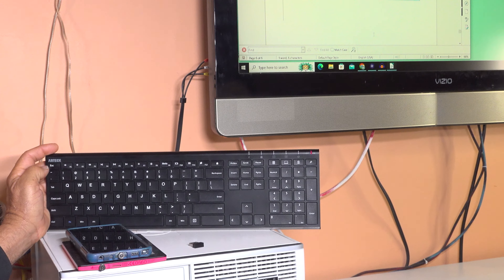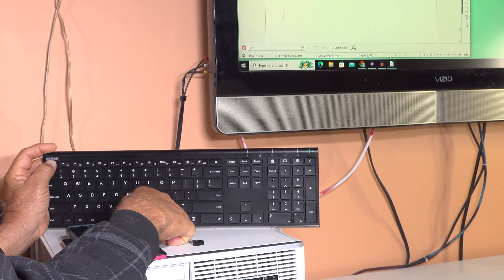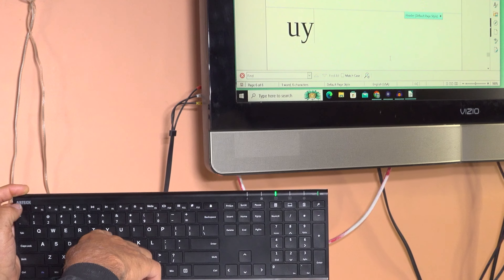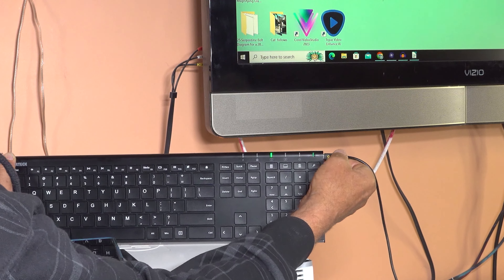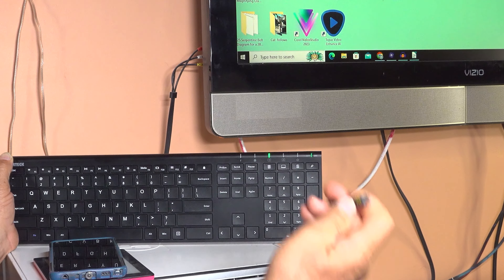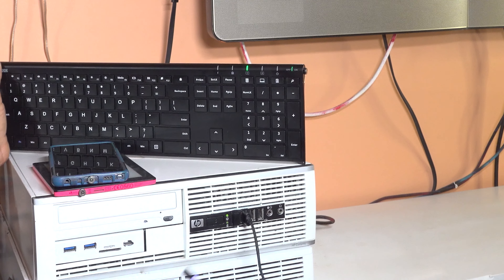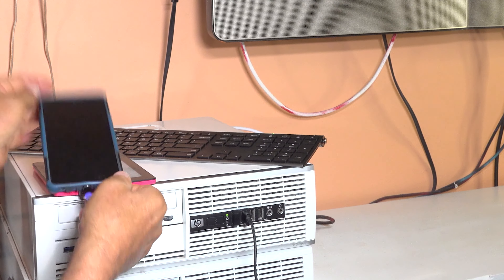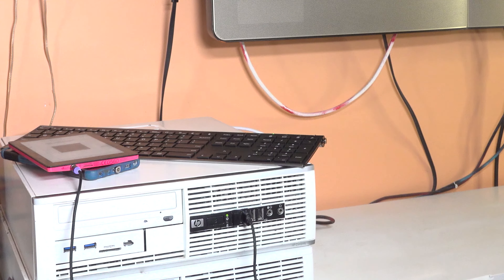Arteck HW192 Keyboard Pairing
I pair the Arteck HW192 Keyboard Receiver

Amazon receiver for the Arteck HW192